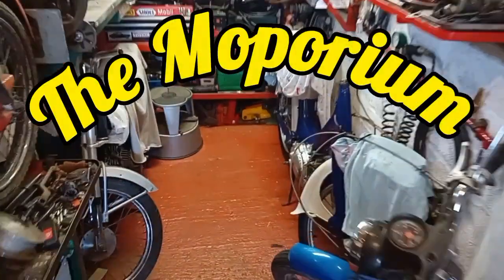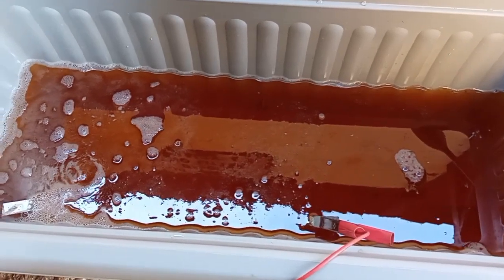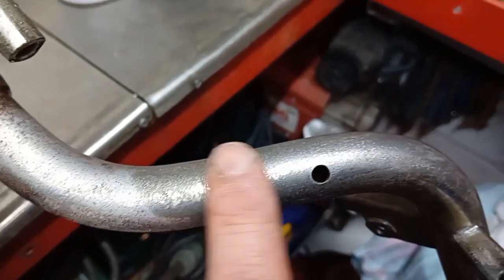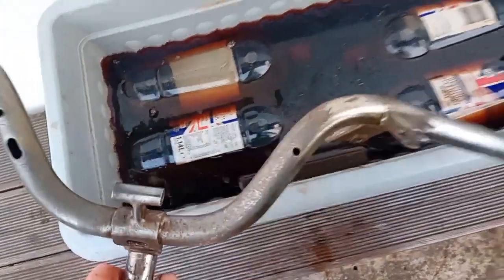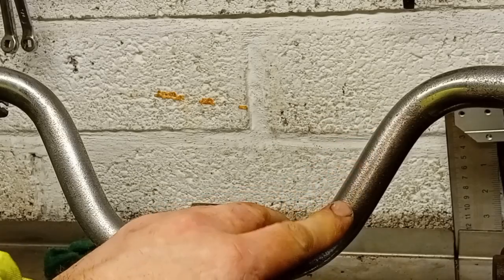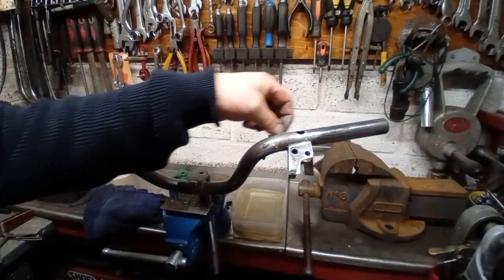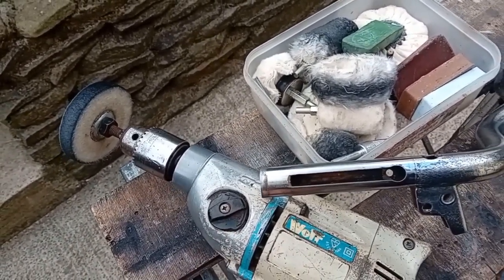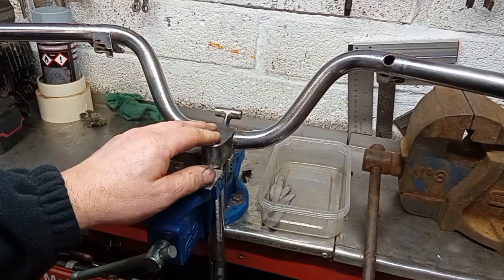Nickel plating. How hard can it be?🤔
I've done a fair amount of electrolysis to remove rust but never to actually plate anything. Except that one time I used a galvanised piece of metal as a sacrificial anode and zinc plated the part I was removing rust from. Result! Anyhow, this video is just an experiment to see if it was possible to nickel plate a Honda PC50 handlebar in an attempt to preserve them. I've tried to avoid getting too technical as I'm trying to keep the videos to a length that doesn't bore most viewers. If you want to know more about the chemistry of the process there's a good Wikipedia page.